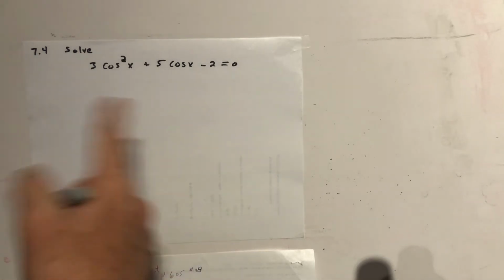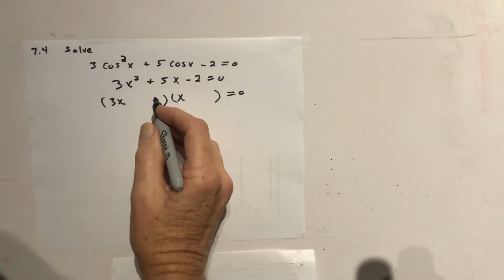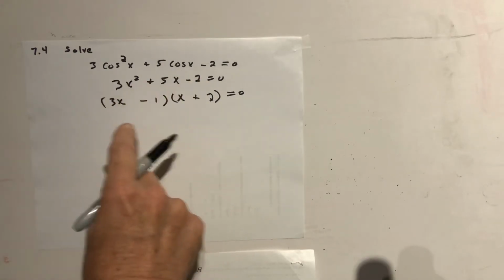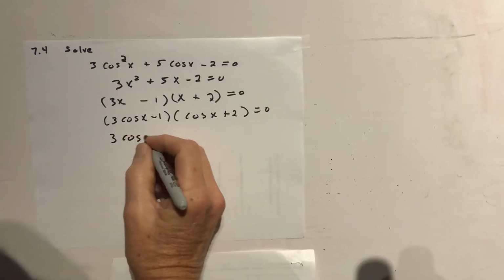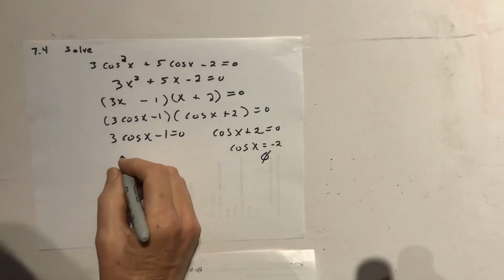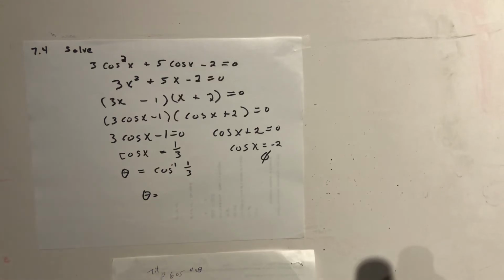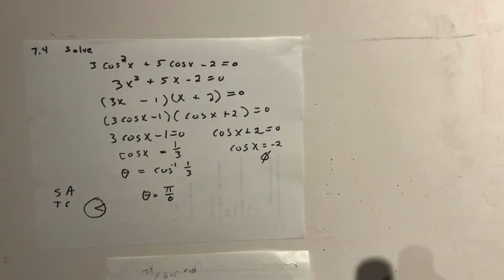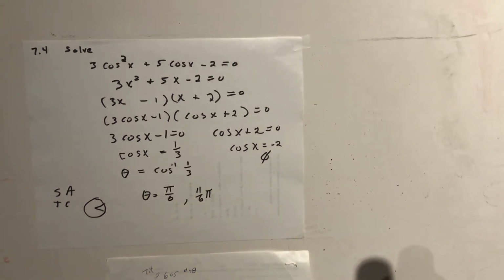Math 1113 7.4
Solve by factoring Then work problem number 47 on page 605